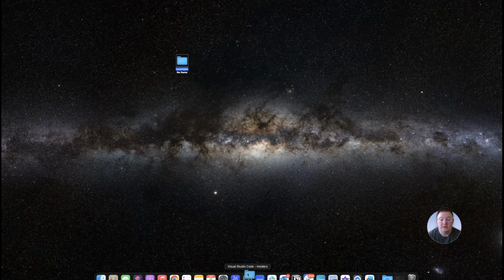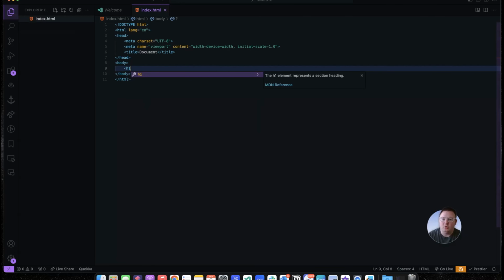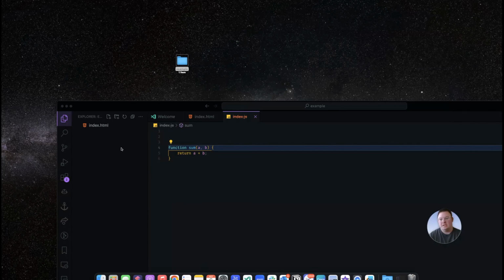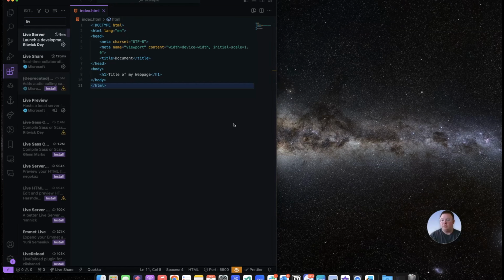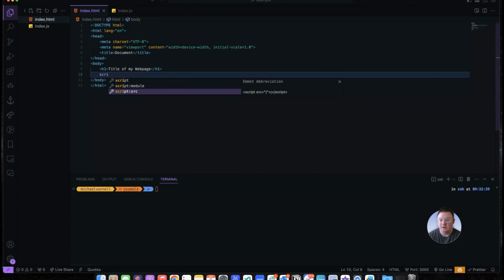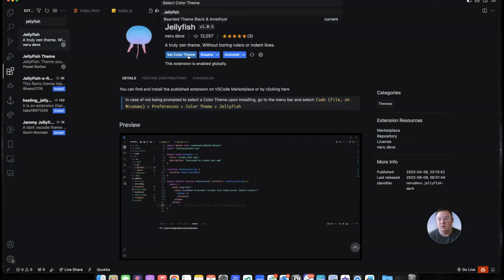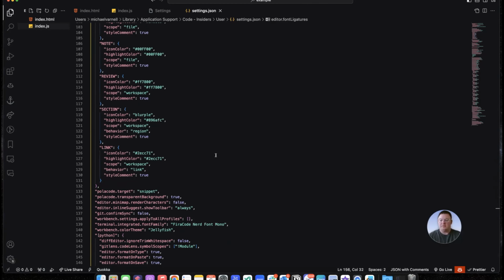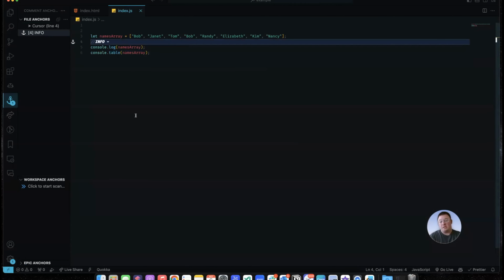Brief Introduction to VS Code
This is a brief introduction to VS Code that covers
*Basic Layout
*File Management
*Running Code with Extensions
    -Live Server by Ritwick Dey
    -Live Preview by Microsoft
*Customizing your layout
*Themes
*Settings